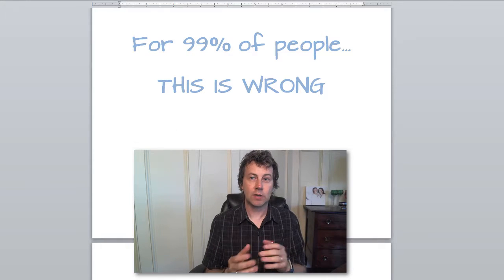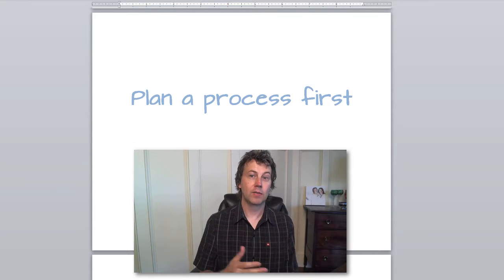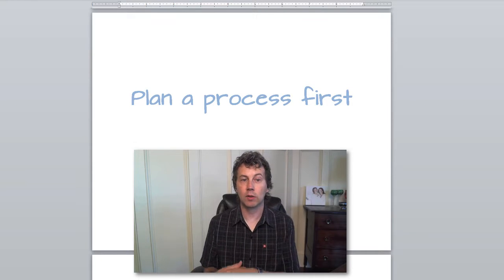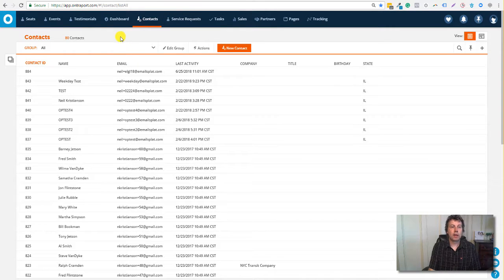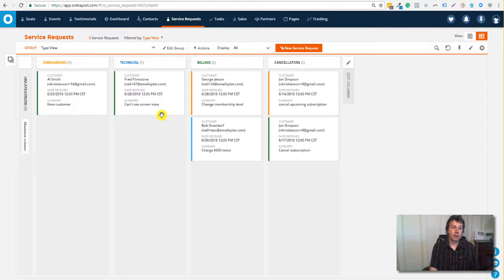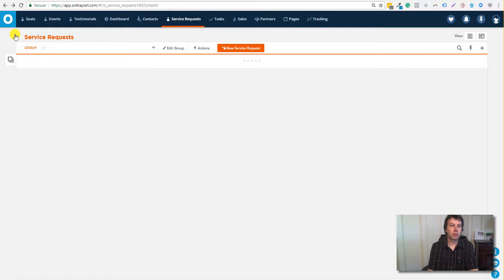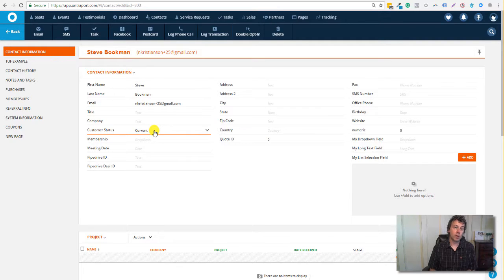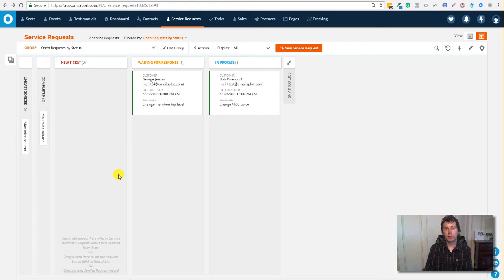Ontraport Card View is NOT a Substitute for Project Management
ONTRAPORT recently released their new card view. I've received a lot of questions about how to use it with tasks. While that feature isn't built in yet, I did make a version. But I wouldn't use it and here's why.